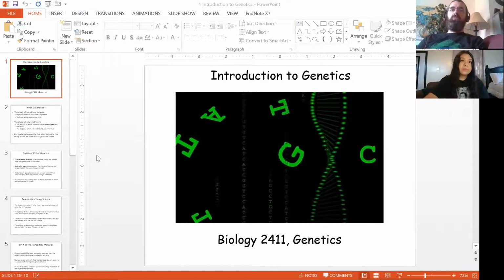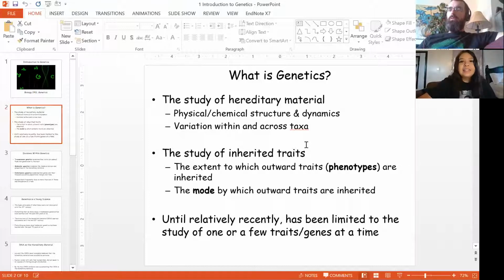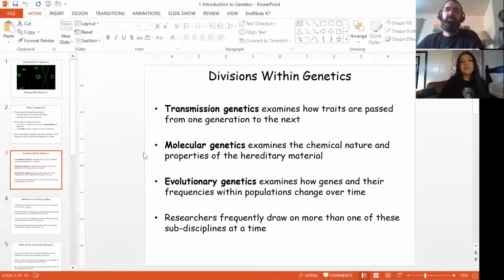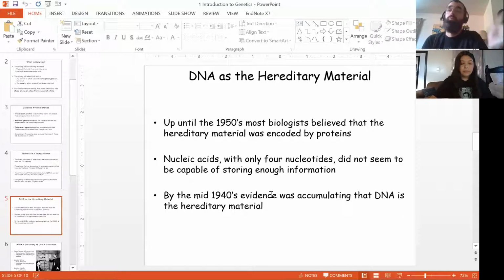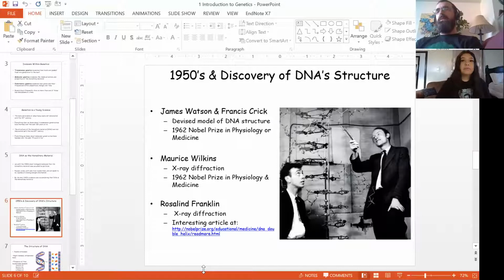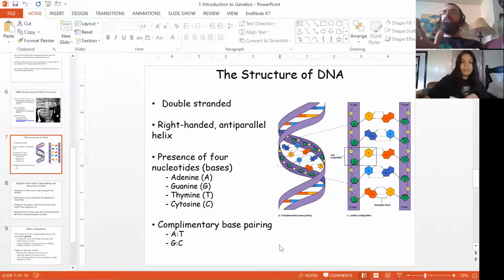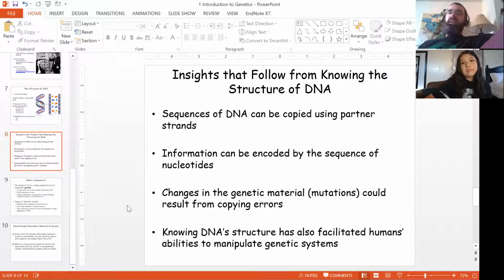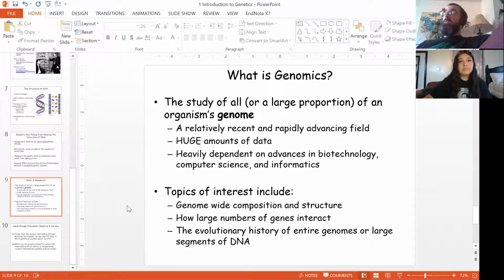24 8 Genetics lecture